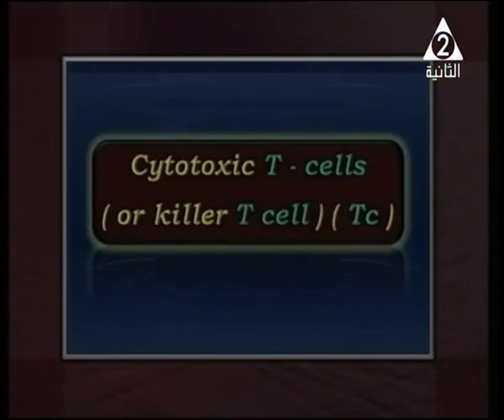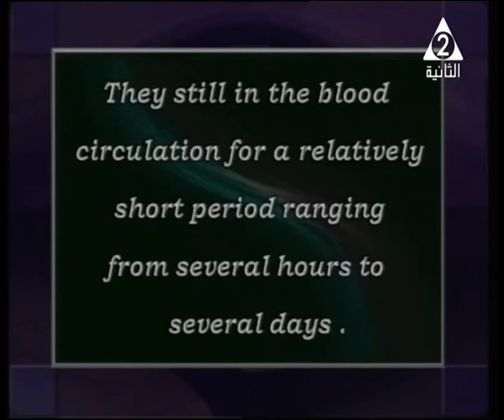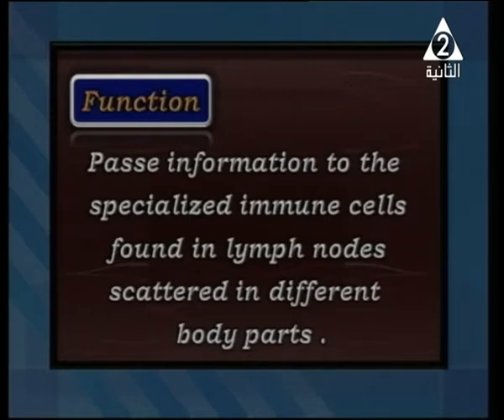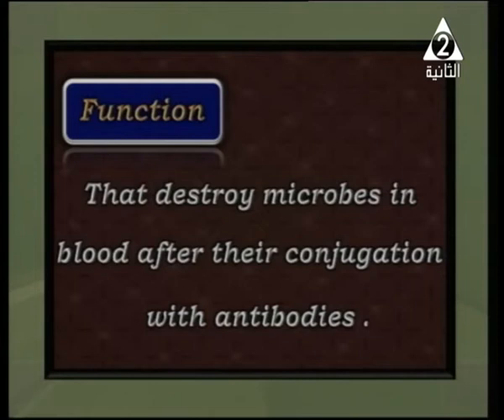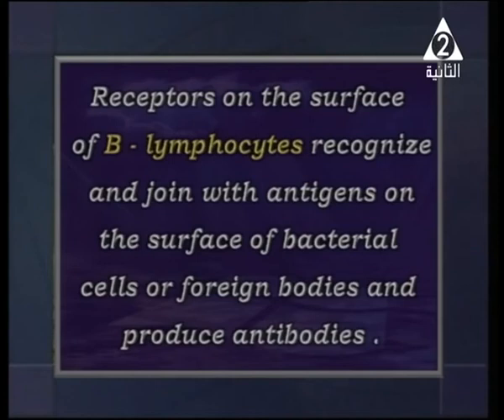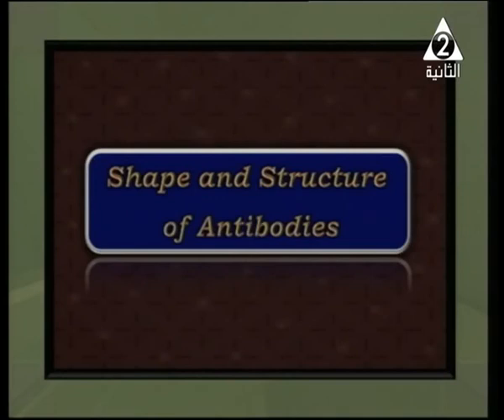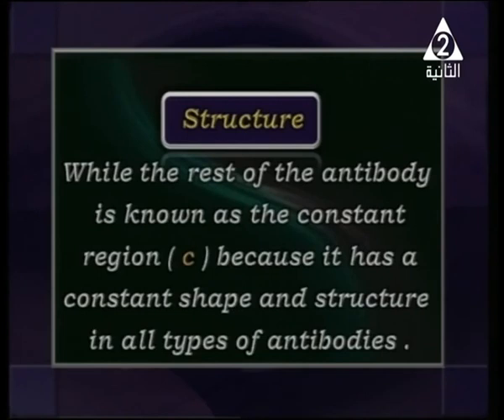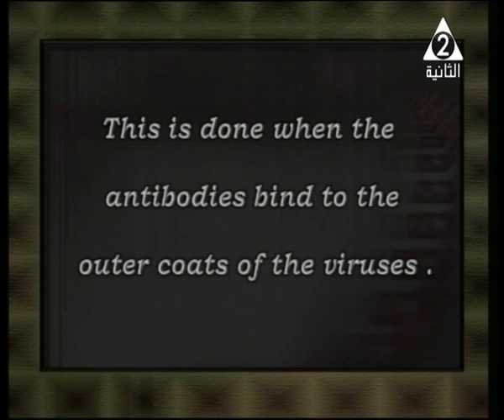202 Althanya 20170318 0826